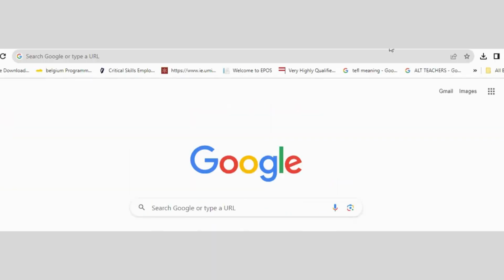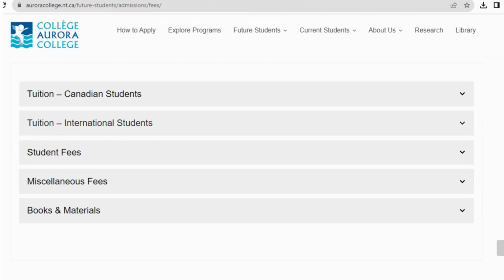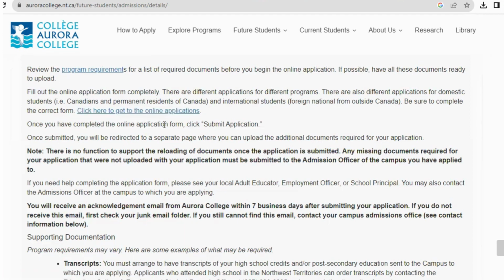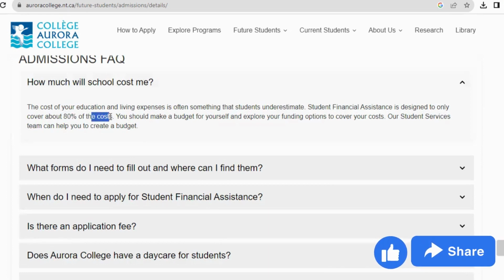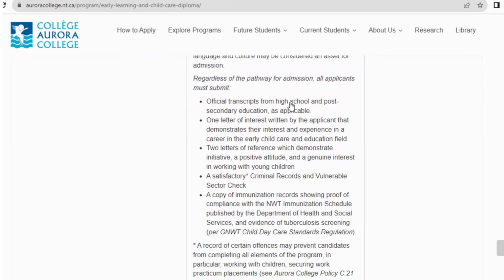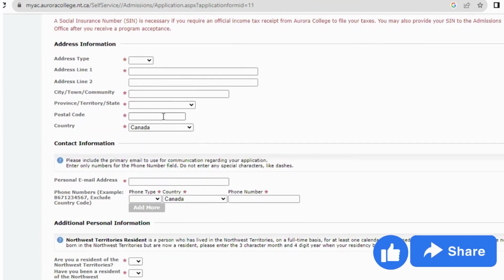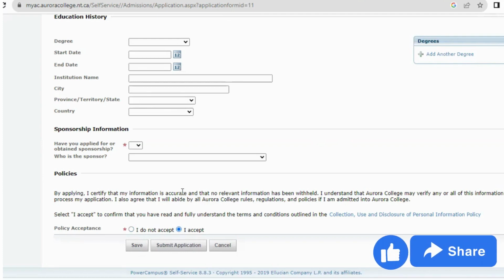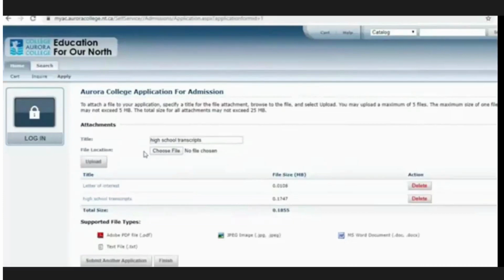Cheap College in Canada. Apply to Affordable College in Canada.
Hi everyone,
Apply to this College in Canada with no application fee. If you are unsure about anything, kindly send a mail as instructed on their website.
Wish you bliss.

Do apply before deadline.